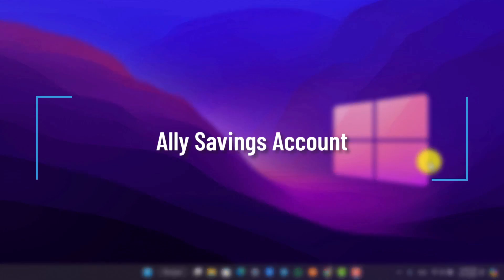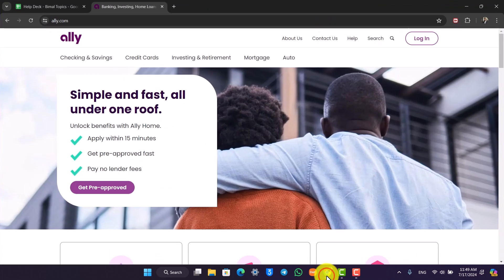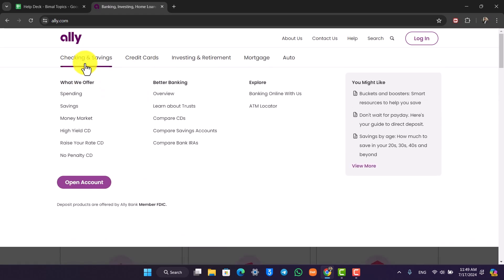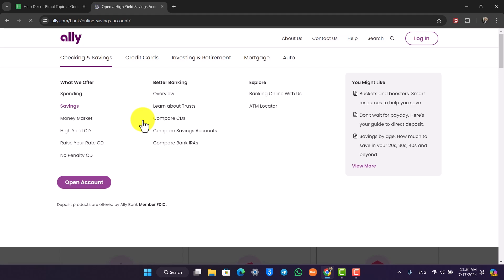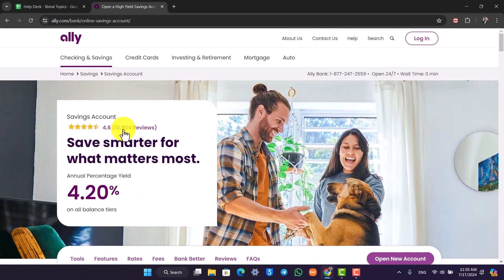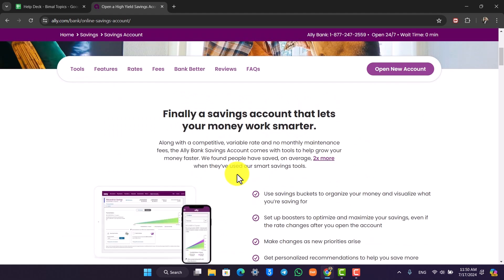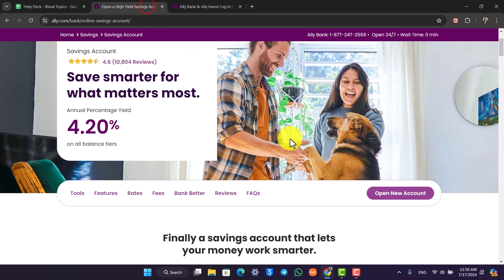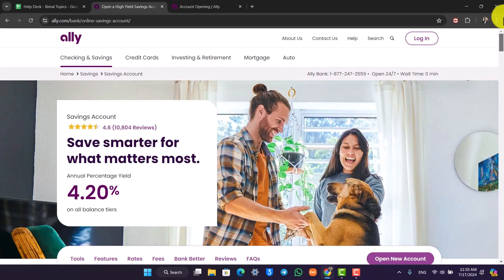Ally Savings Account | Ally Online Banking Account !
This video explores Ally Bank's Online Savings Account, highlighting its competitive interest rate, convenient features, and overall benefits. The account boasts a 4.2% annual percentage yield (APY) and has garnered a 4.6-star rating from over 10,000 customer reviews.

The video walks you through the process of accessing information about the savings account on Ally Bank's website. It showcases the account's features, including the ability to organize your savings using buckets and boosters. The video also mentions the availability of a user-friendly mobile app for easy access and management of your savings.

If you're looking for a high-yield savings account with convenient features and excellent customer reviews, Ally Bank's Online Savings Account could be a great option for you. The video concludes by encouraging viewers to ask questions and learn more about the account.

Chapters:
0:00 Introduction to Ally Savings Account
0:14 Navigating to Ally.com
0:27 Account Benefits and Ratings
0:58 Opening a New Account
1:09 Conclusion